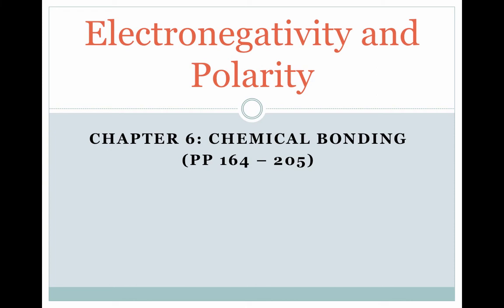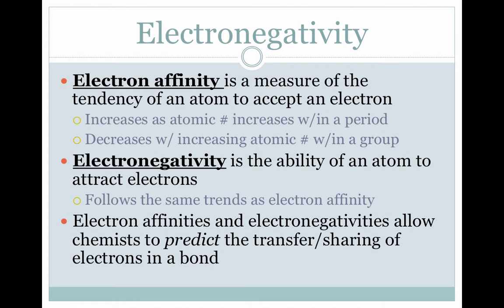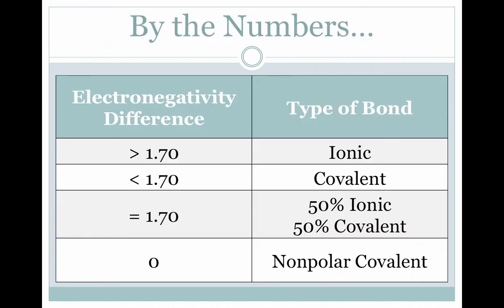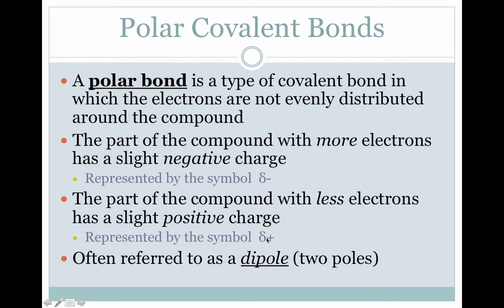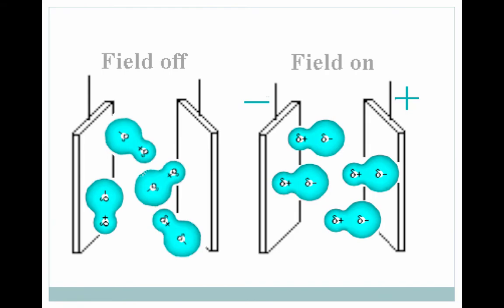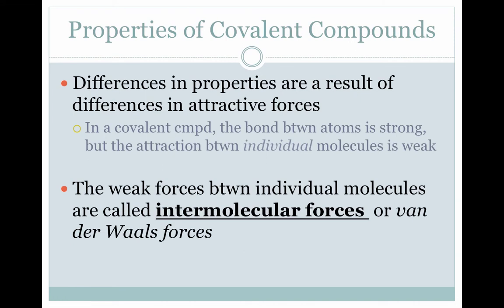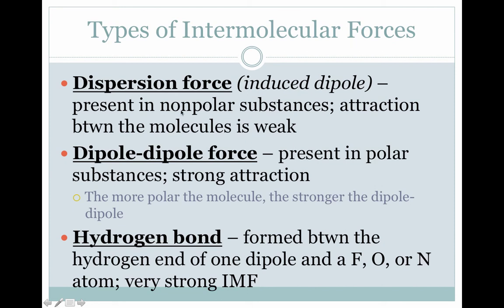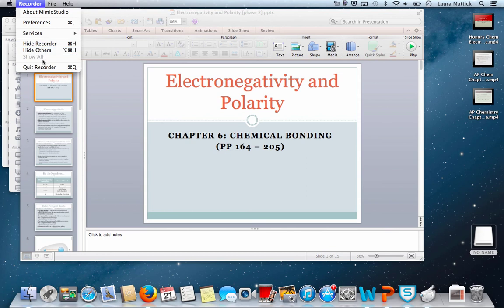CP Chem--Electronegativity & Polarity Lecture